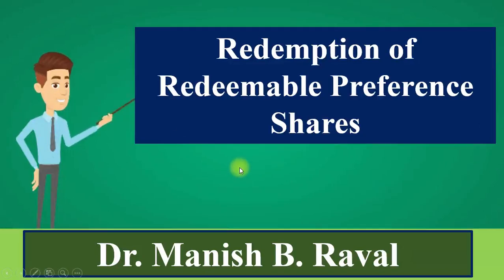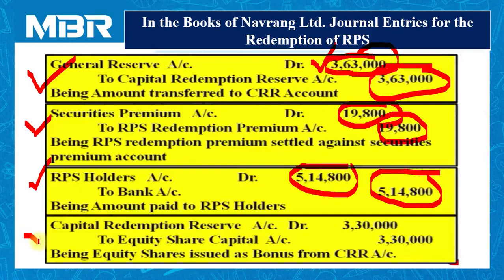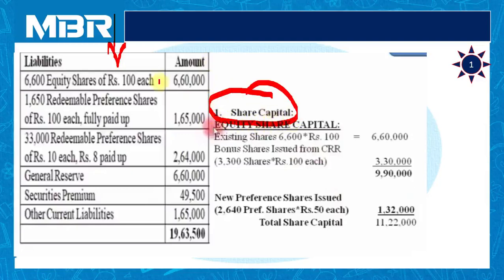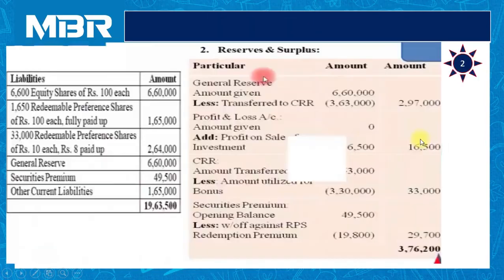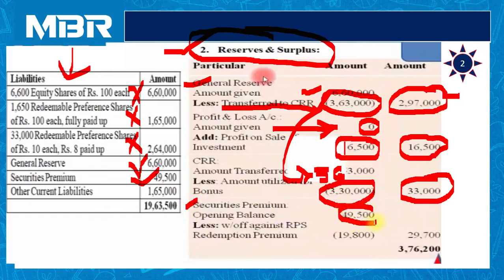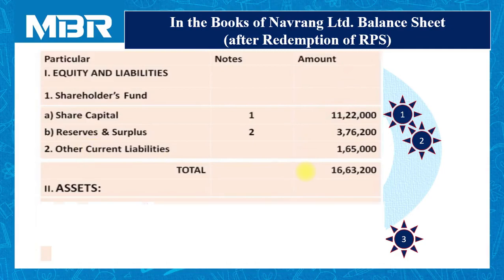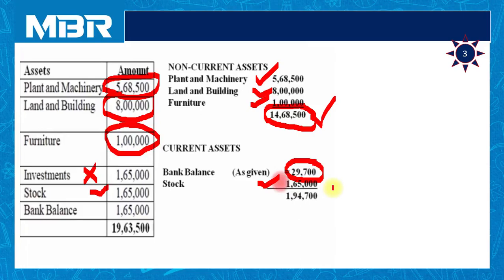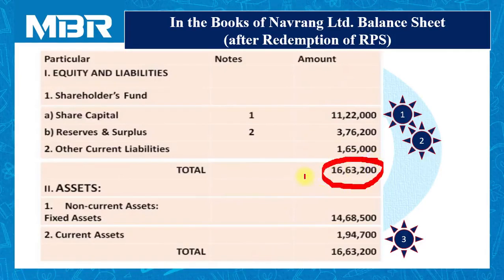LECTURE- 7.1 REDEMPTION OF REEDEMABLE PREFERENCE SHARES (Part- 2 of Q. no, 5)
In this recorded video lecture, I have revised the journal entries related to redemption of RPS and explained the process of preparation of Balance Sheet, in detail. This video lecture is second part of the solution of Q. no. 5. The first part is discussed in Lecture no. 7.